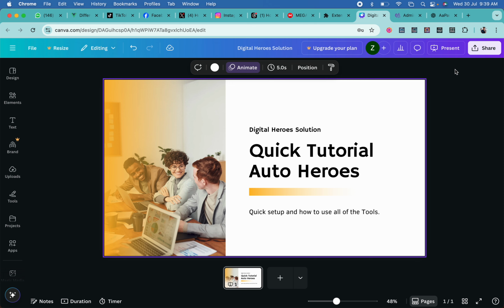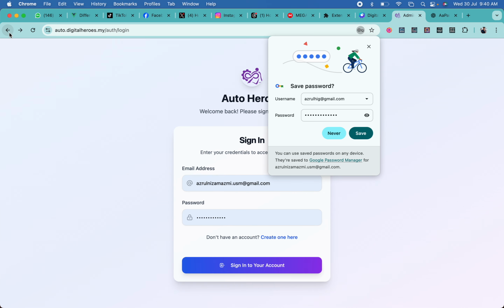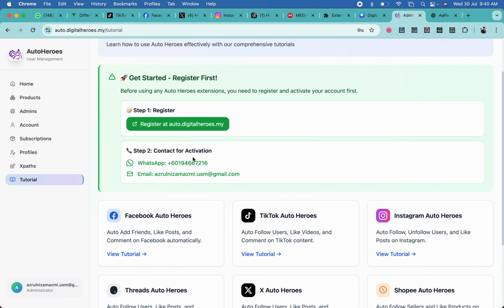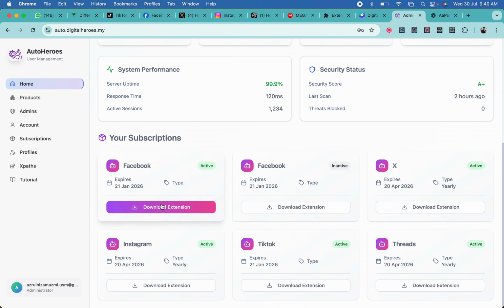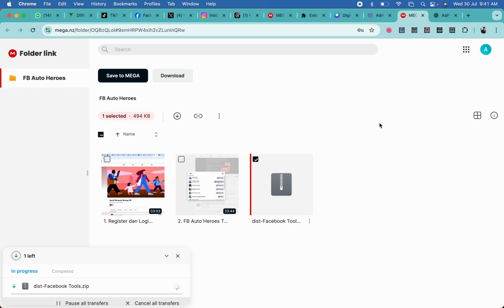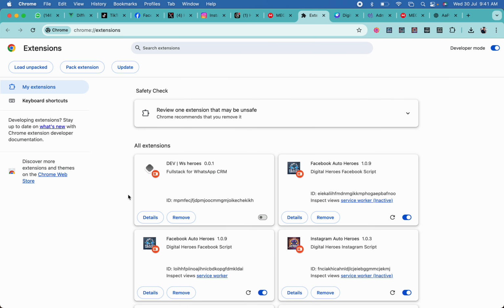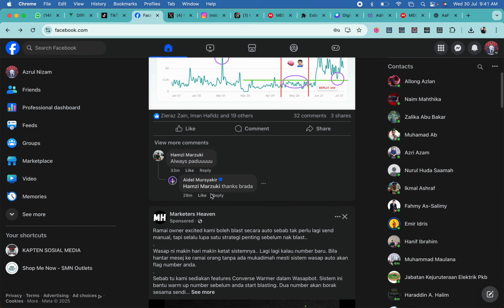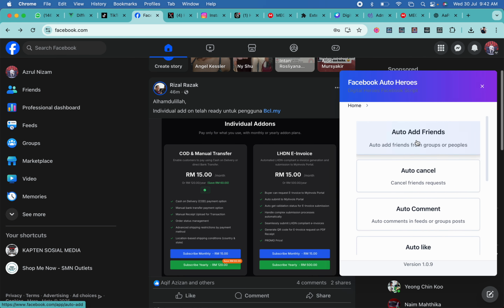Quick Tutorial - AutoHeroes: Registration, Activation and Setup